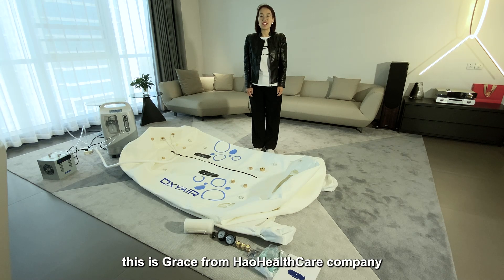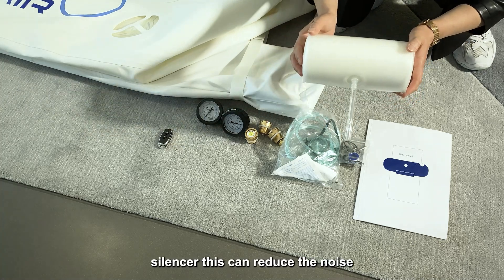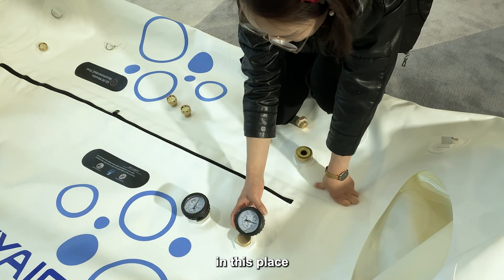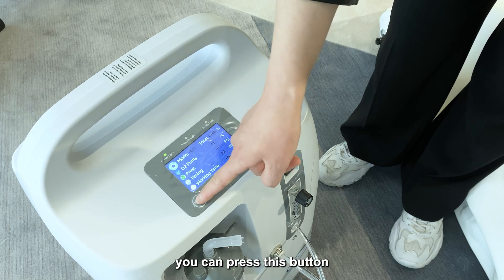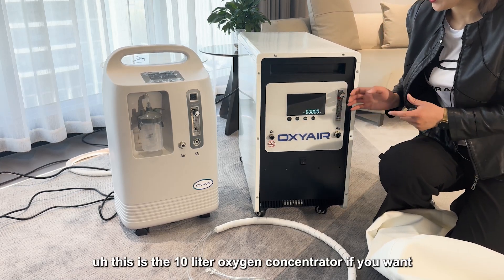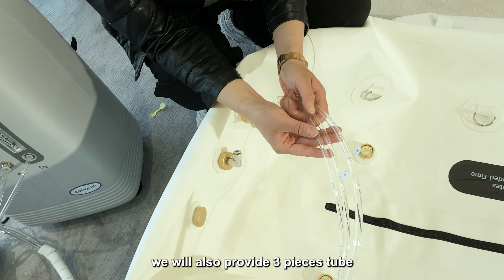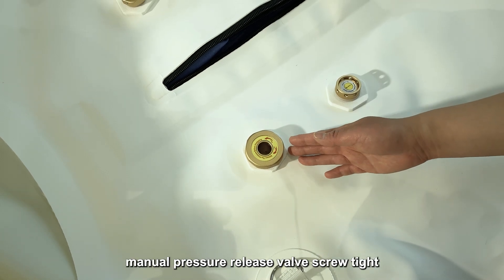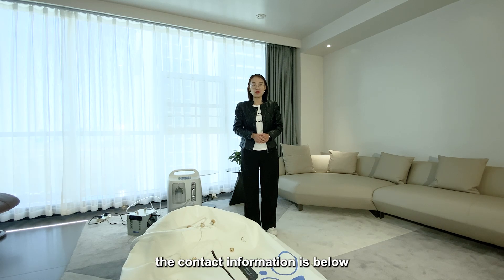Oxyair Hyperbaric Oxygen Chamber Explain！The most complete oxygen chamber installation instruction！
📢 Welcome 👋 to the wonderful world of Hyperbaric Oxygen Chamber! 🌟

The Hyperbaric Oxygen Chamber (HBOT) is a state-of-the-art medical device that provides the body with a high concentration of pure oxygen for the treatment of a wide range of ailments and the promotion of physical healing. 💪💨

This amazing device allows us to breathe more oxygen by placing the body in an enclosed chamber with high oxygen pressure. This high concentration of pure oxygen passes through the lungs into the bloodstream for better distribution to all parts of the body. 😮💉

In the cozy environment of the Hyperbaric Oxygen Chamber, you can experience a pure, efficient, non-invasive healing process as if you were in a relaxing paradise. 🌈🧘‍♂️

This amazing device has been used in various fields such as trauma management, burn treatment, chronic wound healing, recovery from radiation therapy, brain injury rehabilitation, ulcer treatment, and more. 😍💢

Whether you are looking to promote physical healing, improve health, or accelerate wound healing, the Hyperbaric Oxygen Chamber is the ideal choice! 💯

Come join us on a journey to discover the amazing world of Hyperbaric Oxygen Chamber! 🌍💫

✨WeChat: 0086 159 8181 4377

Zhengzhou Olive Electronic Technology Co., Ltd., specializes in developing, manufacturing, and selling oxygen concentrators and related healthcare products. Our factory implements ISO 13485 strictly, and all of our products are in accord with medical CE. At present, our products are sold to America, Europe, Asia, the Middle East and more than 90 countries. Olive’s success is base on its dedication to high quality, innovative technology, and excellent service as olive has a strong team internally with every management that has more than 10 years experience for R&D, quality, production, and sales. Except for our own brand, we also can do OEM service. Warmly welcome you to cooperate with us for a long time, we must provide good quality & service to you.
😍Now we are able to deliver：
• 3L 5L 8L 10L 20L Oxygen Concentrator For Home/Hospital
• Nebulizer
• Oxygen Cylinder
To create more content, follow us🤗leave a message below your favorite video and we will get back to you as soon as possible👌. If there are other aspects and areas that need to be improved🙌, you can also leave a message below the comment area to thank every viewer who supports us！💕💕💕